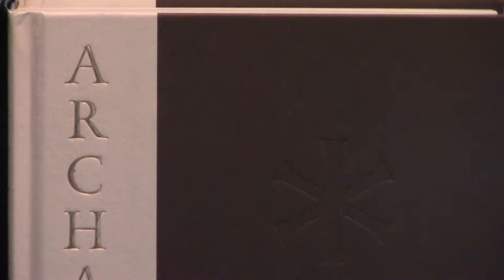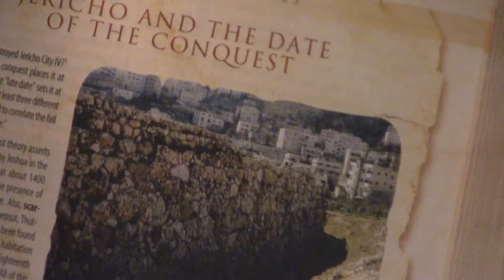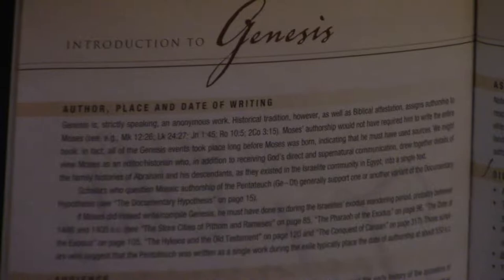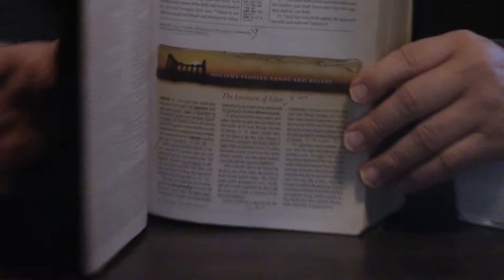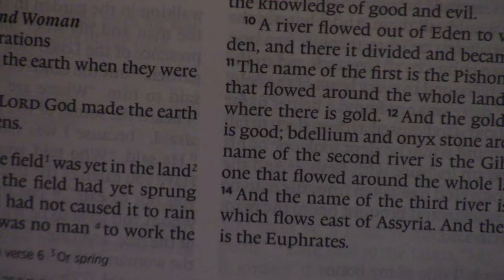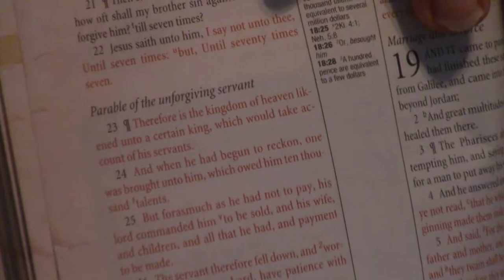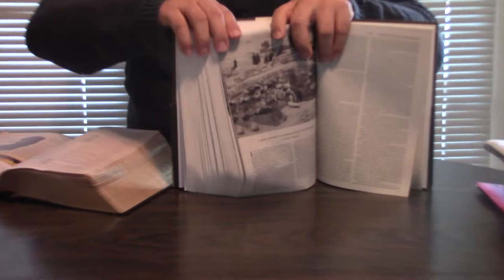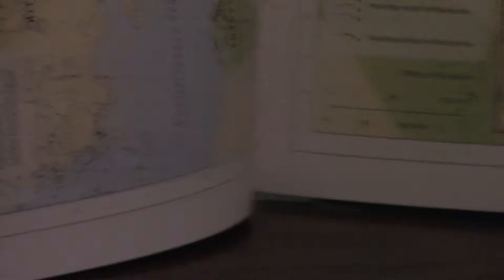Zondervan Archaeological Study Bible And ESV Archaeology Study Bible Compared